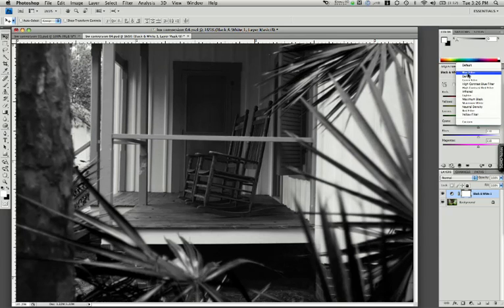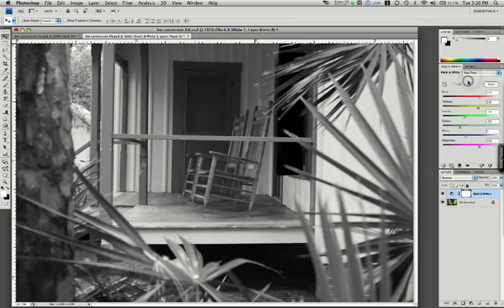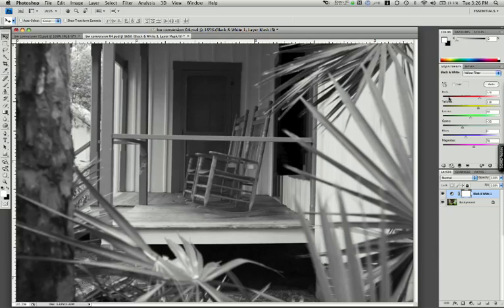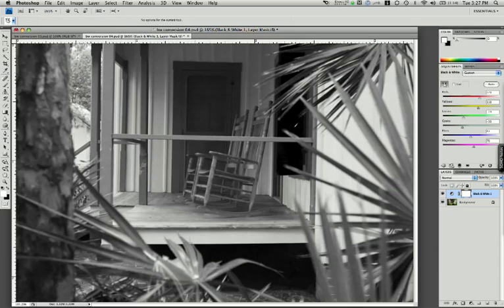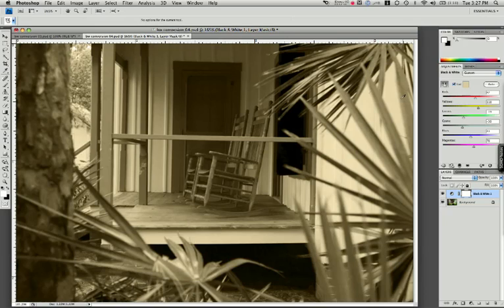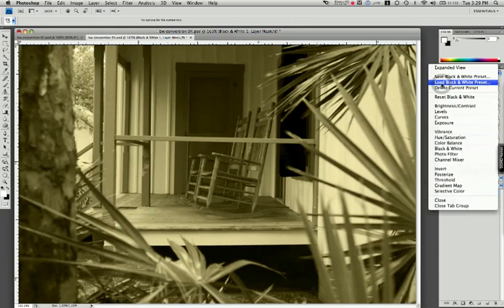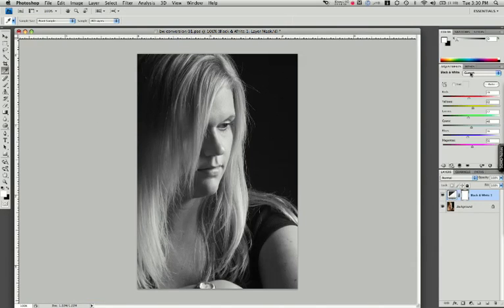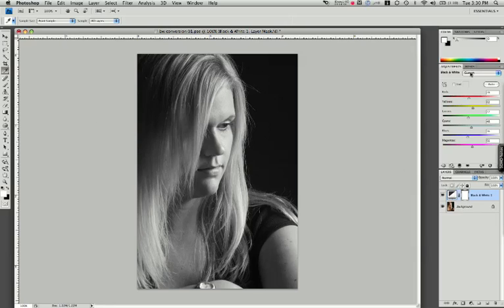Black and White Conversions